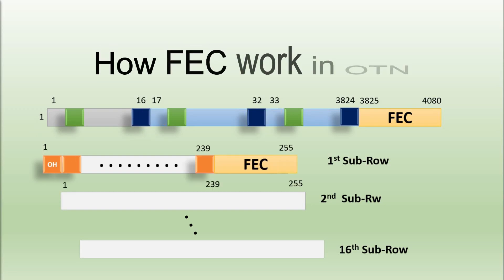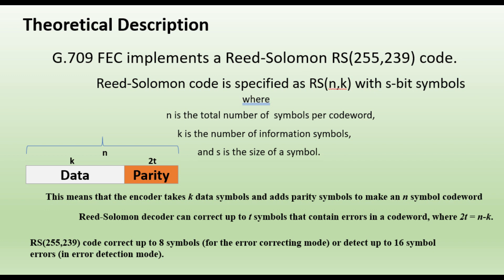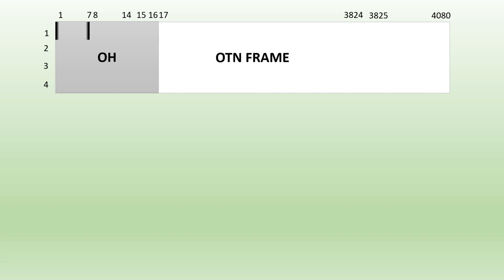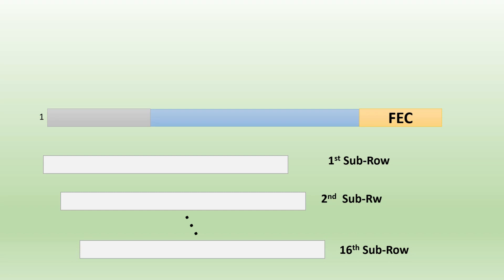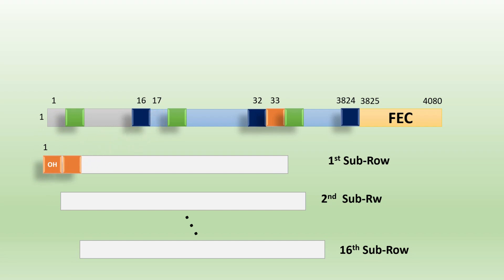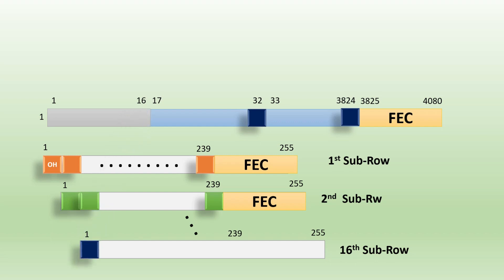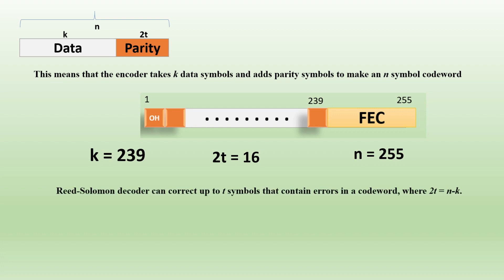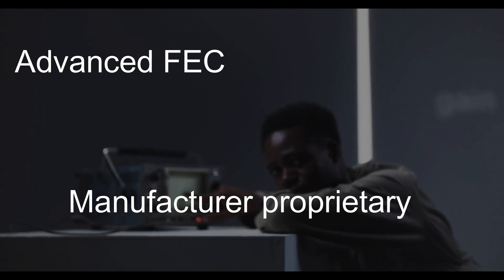How FEC work in OTN DWDM FEC OTN | ROADM | OTN roadm otn dwdm optical fiber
This video explained about How FEC Forward Error correction work in OTN network
Reed Solomon
Forward error Correction in OTN

dwdm fiber optic
 dwdm tutorial in English
 dwdm network

modulation techniques

 roadm dwdm
 roadm in optical network

OpticalFiber
Fiber optics cable
Under Sea Optical Cable
AGR
How Optical Fiber Work
Total Internal Reflection
Fiber-Optic Cable

optical fiber engineering physics
ASON switching
Control plane switching Restroration
otn technology
otn frame structure
otn technology in hindi
 otn network basics otn vs dwdm
otn tutorial
otn basics
 otn optical transport network
 fiber
 telecom
 passive optical network
optics
coherent
  opticalfiber
meaning for coherent
modulation
telecommunications
sfp's
 optical network termination
 ftth
 sdh
gigabit passive optical network
 internet optic fiber
 otn
 dwdm

MPLS
 ason dwdm
ason network
 ason technology
 dwdm network designs
 fiber optics
 mpls network explained
ason optical design
 Basics of optical transmission
 how does an optical fiber work
 optical fiber communication
 automation anywhere
 dwdm configuration
 dwdm network
 dwdm technology in hindi
 dwdm
 dwdm network architecture
 optical fiber
 fiber
 optical
 life in a telecom
 telecommunication
 telecommunications
 Telecom
Khan sir patna
Khan sir live
khan sir educational videos
 khan sir informative video
 OTDR
 NMS
 WDM
 Engineer
 Telecom Engineer
 Amplifier
 Dispersion
 Python
 OTN
 PDH
 SDH
 ITU-T
modi
 Attenuation
Control plane
 DWDM Basic
 OTN Basic
 Transmission
Troubleshooting
 BTS
 MICROWAVE
 Cables
 GSM
 dwdm interview questions and answers
 telecom news
 telecom interview questions and answers
 telecom 4g company sms job
 telecom company
 telecom field engineer interview questions
 telecom kya hota hai
Khan sir science class

 dispersion of light class 10
 dispersion of light through prism
dispersion in optical fiber
 polarization of light
polarization
 polarization of electromagnetic waves
polarization engineering physics
 polarization of light in hindi
modulation
 modulation and demodulation
modulation in communication system
modulation in hindi
modulation and demodulation in communication system
modulation in computer network
 modulation kya hai
 bpsk in digital communication
 bpsk modulation and demodulation
bpsk and qpsk modulation
 coherent sources
 coherent detection
 coherent detection in optical fiber systems
 coherent and incoherent sources of light
BPSK and QPSK QPSK Waveform (Digita Modulation Techniques)
roadm wss
 roadm vs dwdm
roadm configuration
 edfa optical amplifier working in hindi
edfa optical amplifier working
 raman amplifier
 raman amplifier working principle
Optics
 Broadband
Electrical cable
Wi-Fi
 Router
 Bharti Airtel
Jio
 Wavelength-division multiplexing
Fiber
 Data warehouse
 Computer network
 Technology
 Optical Transport Network
 Telecommunications
Communication
Communication channel
 Amplifier
 Scattering
optical system
 Digital data
 Attenuation
 Optical link
Transmission
 Reconfigurable optical add-drop multiplexer
 Ciena
Huawei
Nokia
 Cisco
khan sir patna
khan sir history classes
khan sir biology
khan sir polity
khan sir knowledge
khan sir geography classes
khan sir gs research centre
khan sir computer class
khan sir patna
khan sir patna comedy video
khan sir patna live class
khan sir patna 5g
khan sir patna biology
khan sir patna history